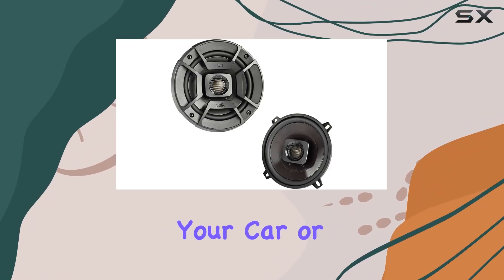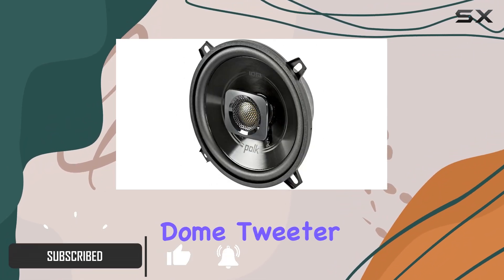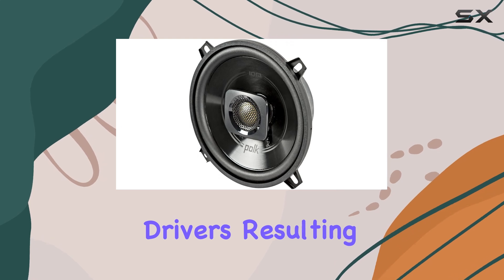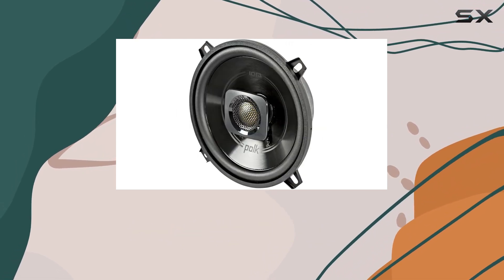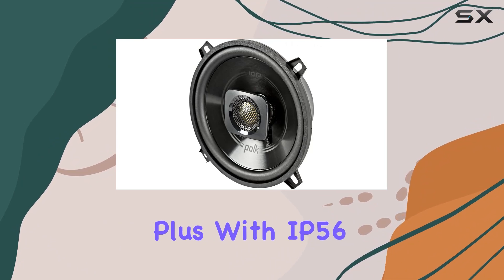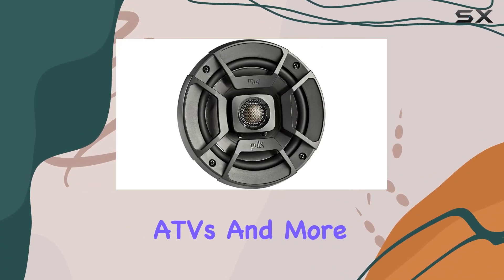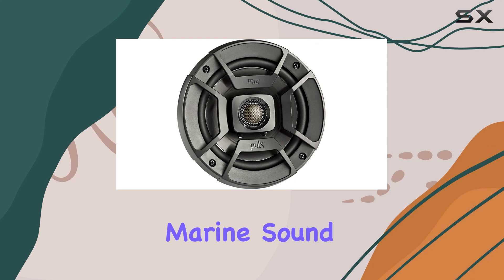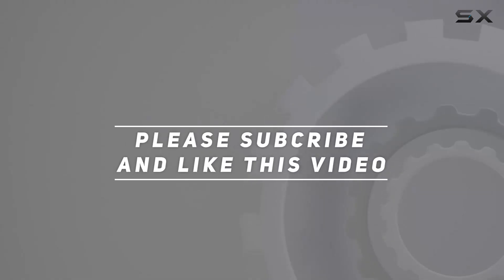Polk Audio DB522: Elevate Your Car & Marine Sound System!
0:00 Intro
0:06 Review

Things that we mentioned in this video:
Polk Audio DB522 DB+ : B01EZWFNKA